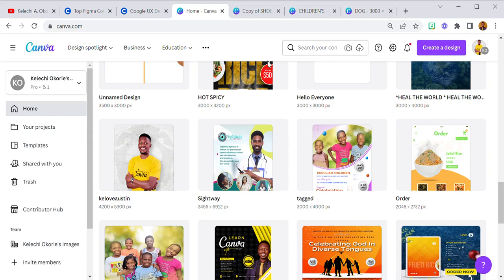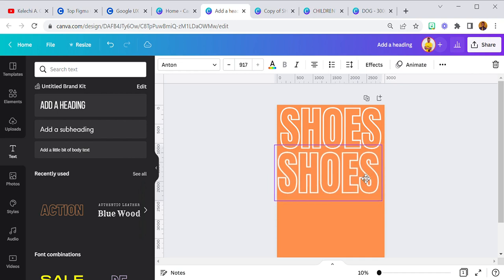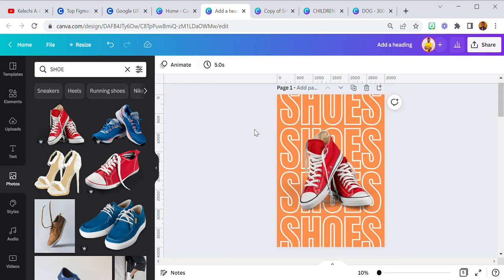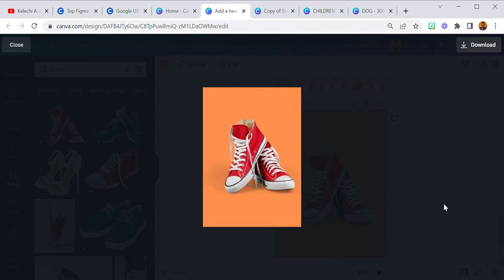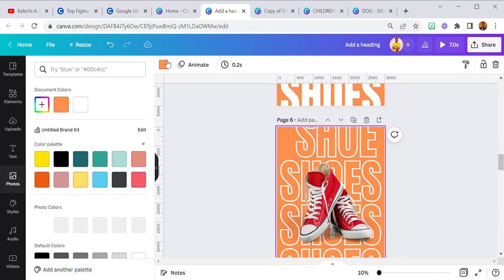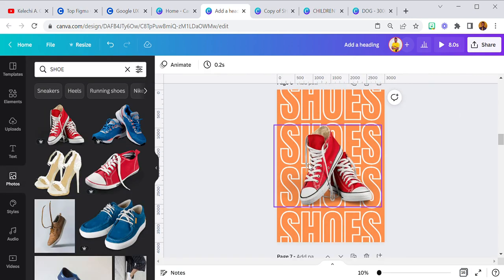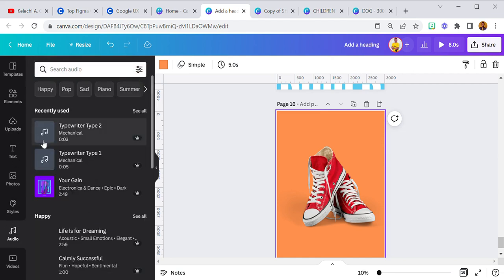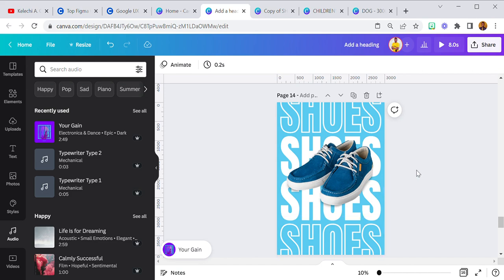How to create a simple animation with Canva (2)